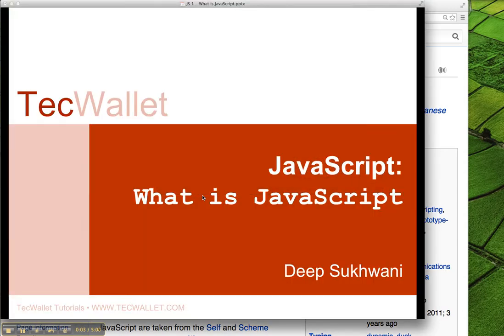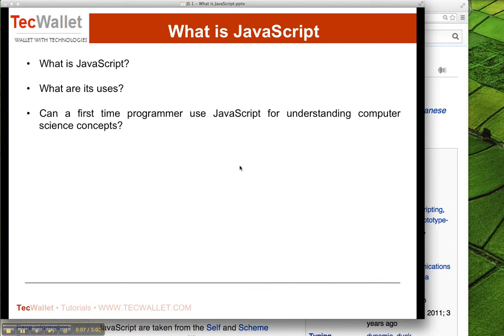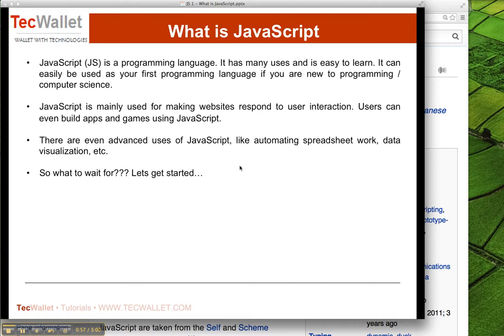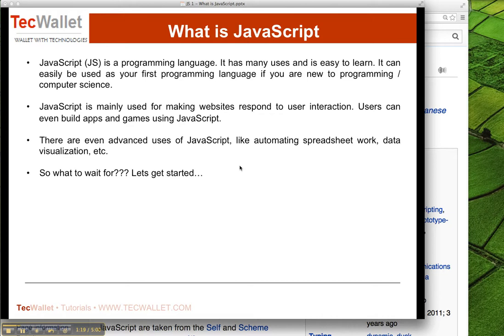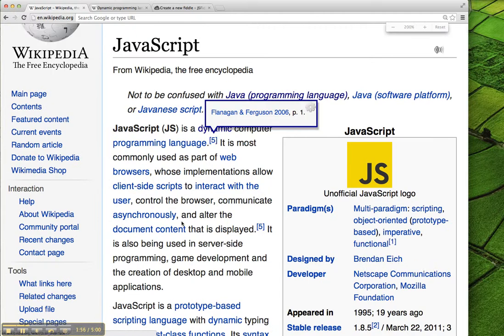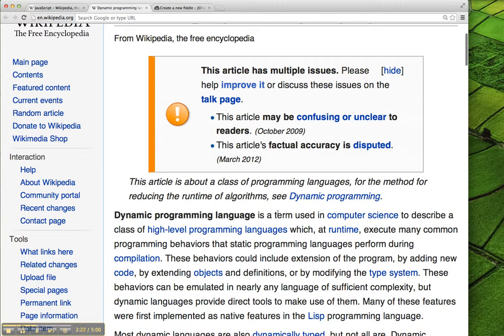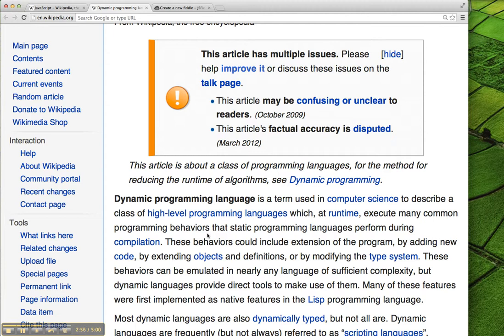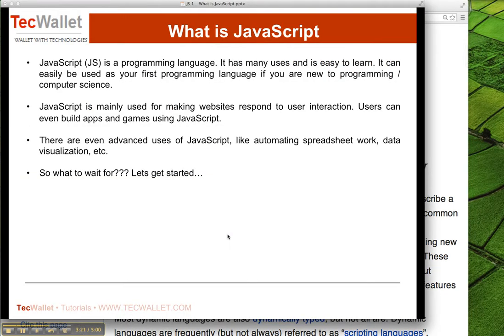JS 1 What is JavaScript